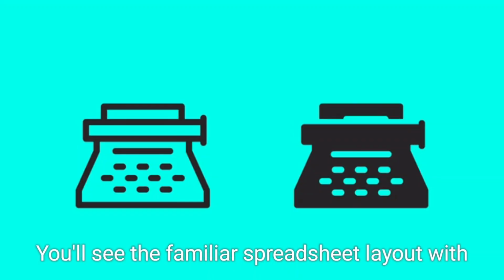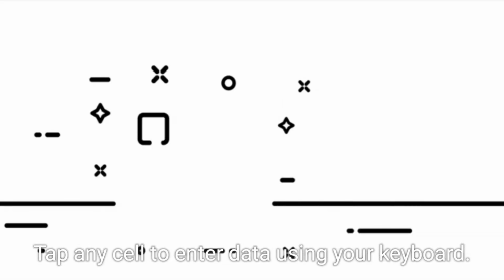Microsoft Excel Knowledge for Mobile user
Mastering Microsoft Excel will elevate your job performance to the next level.

Sayed Smart World.